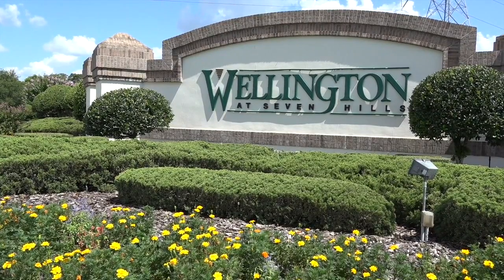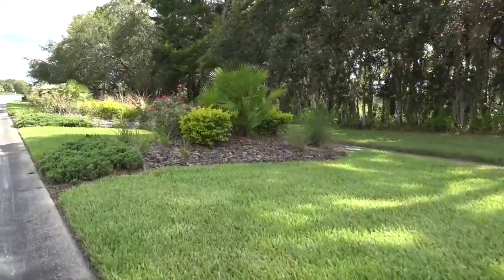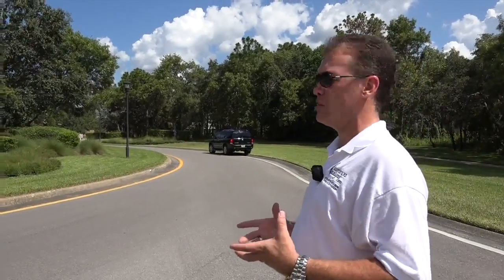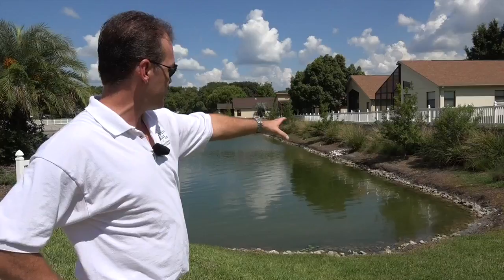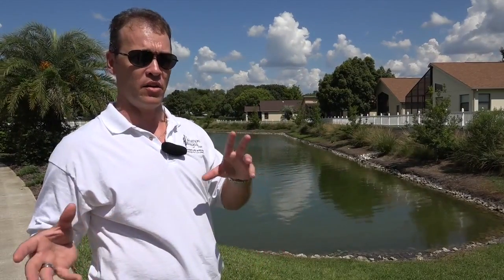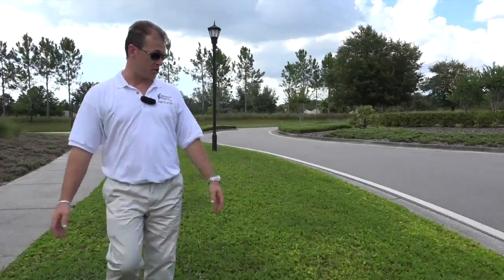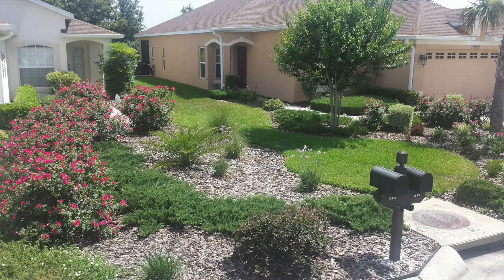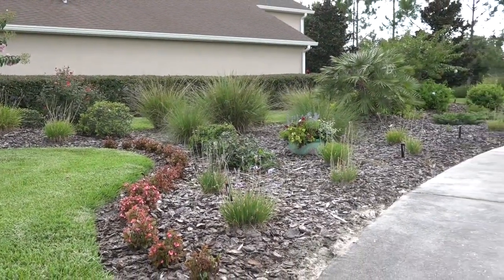Dameron Designs works with UF IFAS Florida Friendly Landscaping Program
Dameron Designs, Inc. works with The University of Florida IFAS Florida-Friendly Landscaping Program to promote how proper design techniques will greatly enhance a property, and extinguish many doubts that Florida-Friendly Landscaping will look like a desert wasteland.
We have Landscape Architects in Tampa Florida as well as Landscape Designers in Orlando Florida. Central Florida landscape architects. Our Tampa Florida landscape architect designer and our Orlando Florida landscape architect designer are all certified professionals.
We specialize in Florida-Friendly Landscaping, Homeowner Associations, HOA, commercial and large projects. No project too big or small, Dameron Designs has all your landscape design needs covered.
Our procedure saves the client money by getting contractors to bid on a single design YOU own; specifically designed to meet YOUR needs and requests. Dameron Designs will take the information and photos you provide, and design a landscape that best compliments the architecture of your home or business, consisting of what YOU want and require in a landscape, not what the contractor wants to sell you at the time.
By purchasing a design from Dameron Designs, you will ask your landscape install contractors to bid on apples to apples, or we can find these landscape contractors for you, forcing them to provide you the absolute best price, as they are all bidding on the same design. In most cases, this saves the client thousands of dollars when the contractors can eliminate their design costs, all the while compelling them to provide competitive proposals rather than naming their own price.
Landscape architects do more than simply plant shrubs, arrange trees, and run watering systems. They create a complete visual package that works with your architecture's aesthetic and your surrounding biomes. This takes not only a keen eye for visual detail, but also an expansive knowledge of biology and ecology.
Dameron Designs employs only the most well versed, well rounded, and expressive landscape architects. You will absolutely love the work we do for you, whether it's redoing your front yard, new gazebo, industrial complex, Home Owners Association or shopping center.
At Dameron Designs, we treat what we do as a form of high art: it's beautiful, elegant, timeless, and expressive.